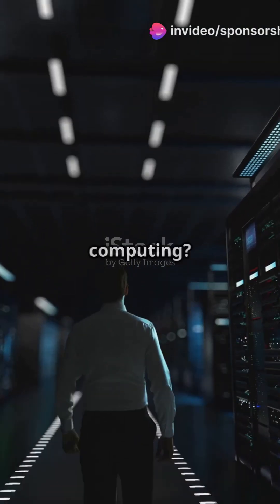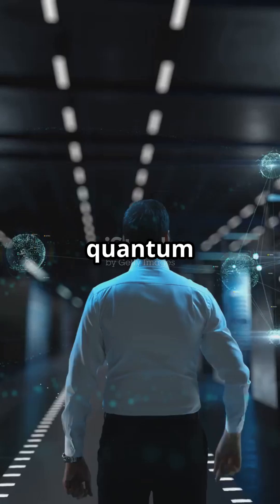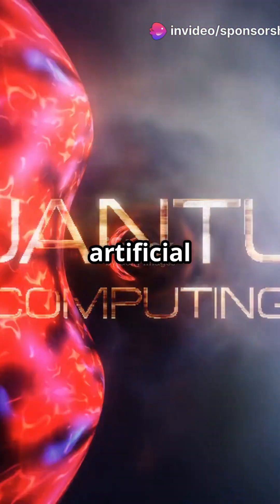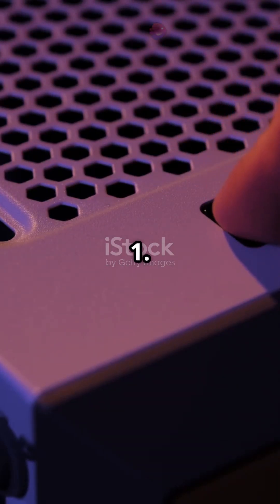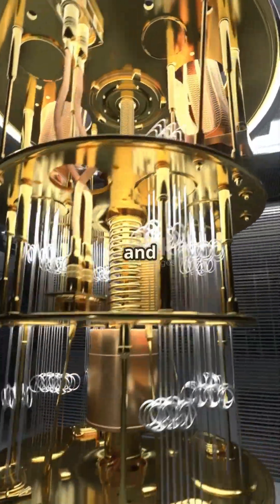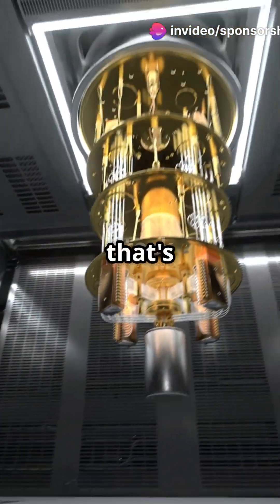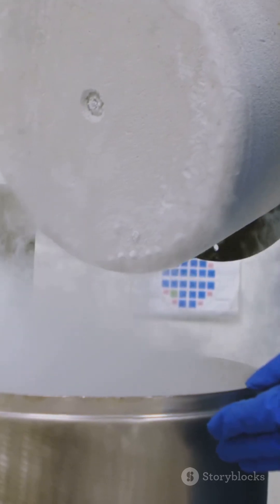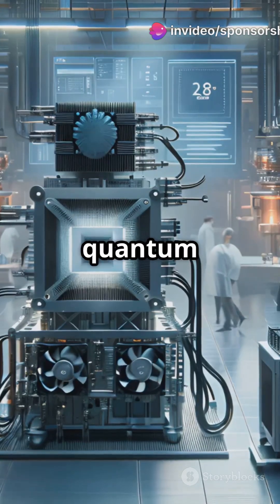Unlocking the Quantum World: How Quantum Computers Work!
Dive into the fascinating realm of quantum computing in our latest video, "Unlocking the Quantum World: How Quantum Computers Work!" Discover the key differences between classical and quantum computing, including the revolutionary concepts of qubits, superposition, entanglement, and interference. Learn how these quantum phenomena empower computers to tackle complex problems, from protein folding to advanced cryptography and machine learning. While quantum technology has immense potential, we also discuss its current limitations and challenges. Join us for a mind-bending journey into the future of technology!

OUTLINE:

00:00:00 Unlocking the Quantum World: How Quantum Computers Work!